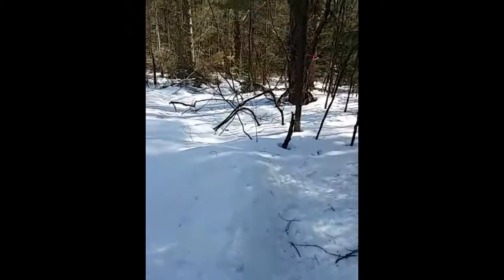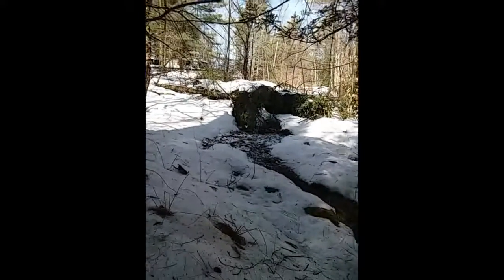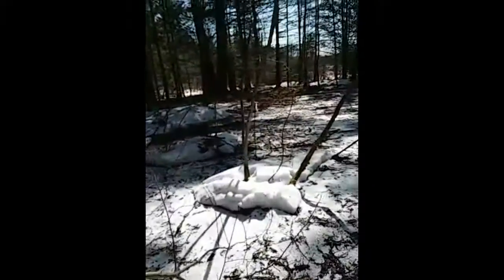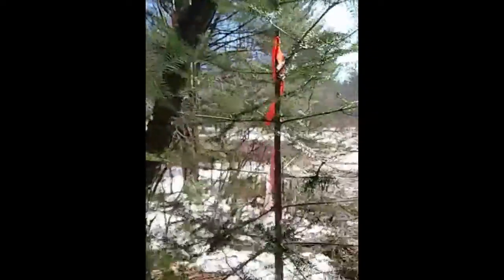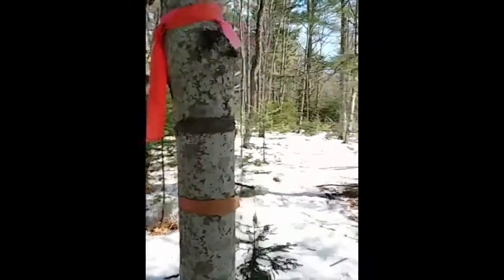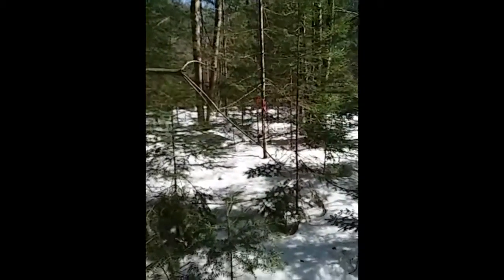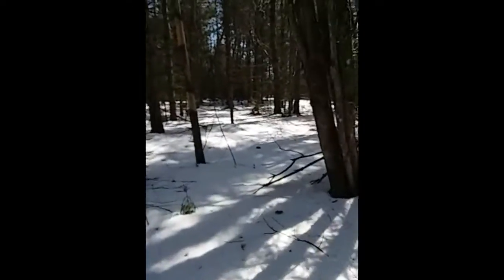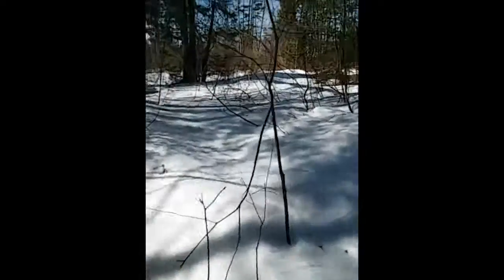getting lost in the wilderness